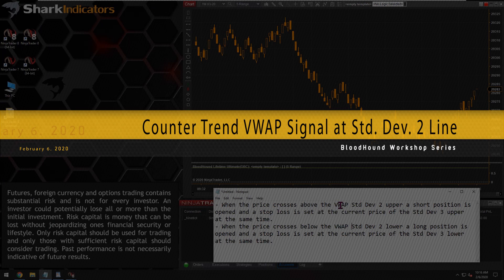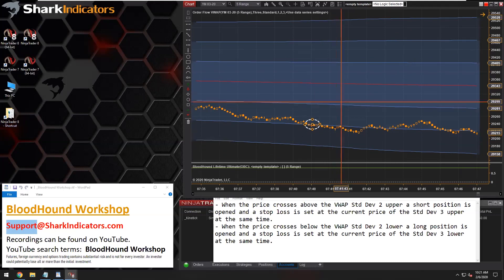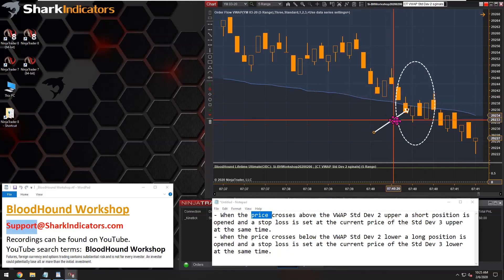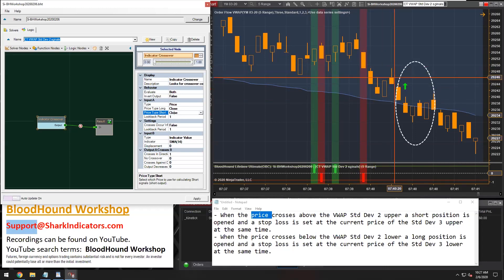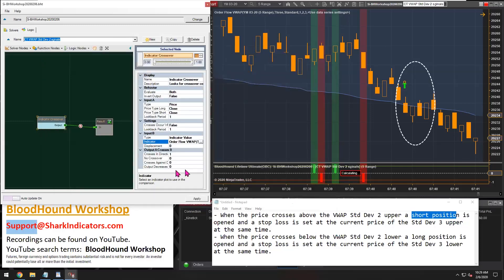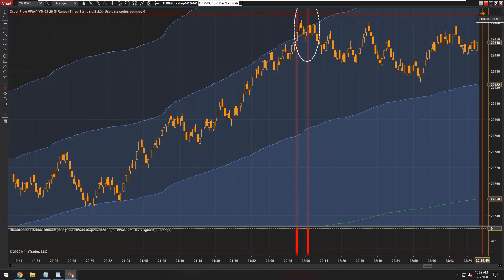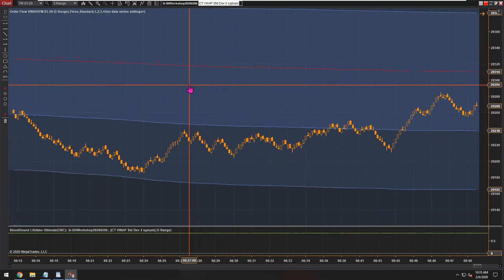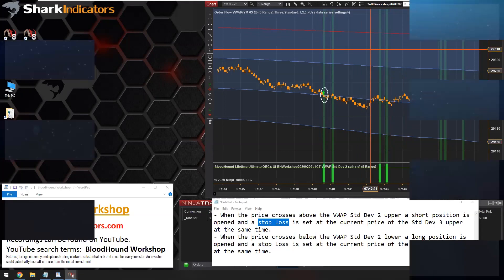BloodHound - Counter Trend VWAP Signal at Standard Deviation 2 Line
This demonstrates how to build counter trend signals when price crosses the VWAP Std. Dev. #2 line.  A long signal occurs when price crosses below the VWAP Std. Dev. 2 Lower line, and a short signal occurs when price crosses above the VWAP Std. Dev. 2 Upper line.  This will be used in the next BlackBird workshop to apply a stop-loss and profit target to the signals.